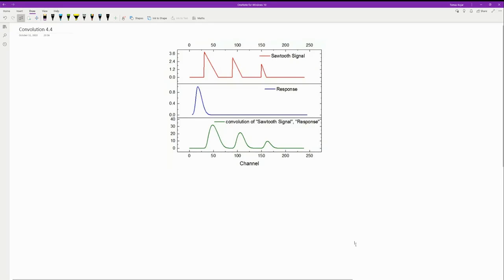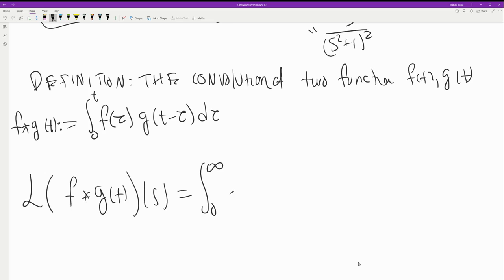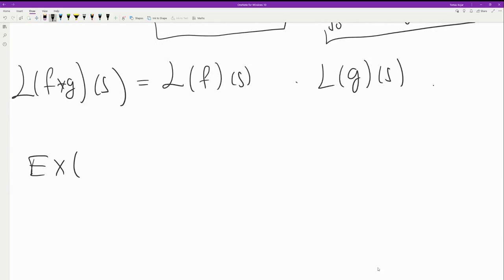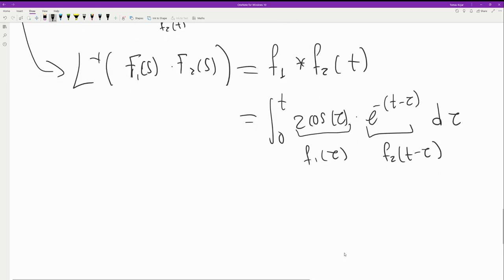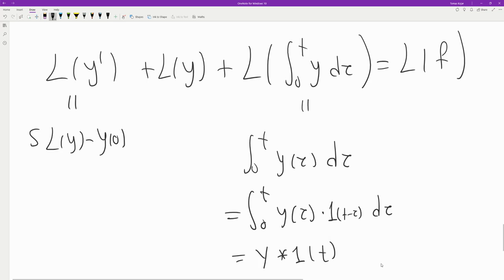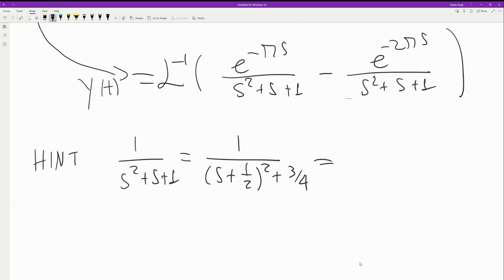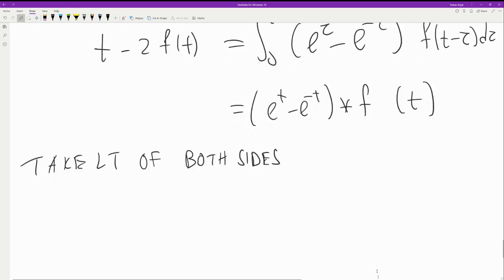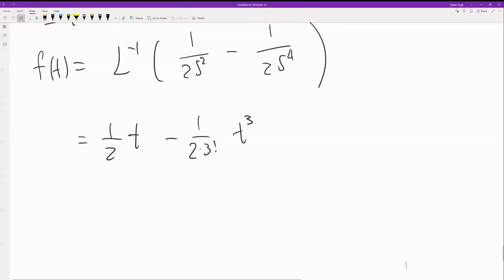Laplace transform: Convolution LT